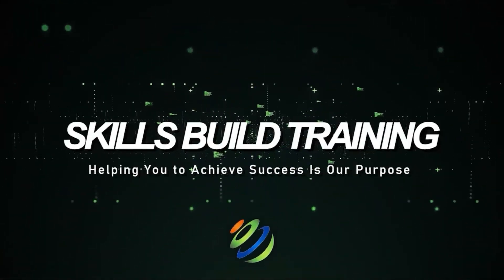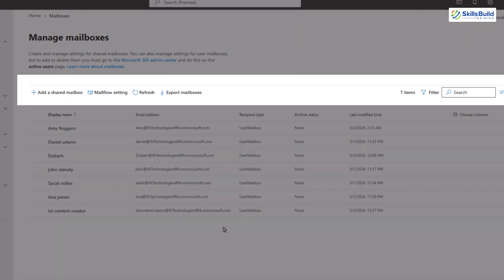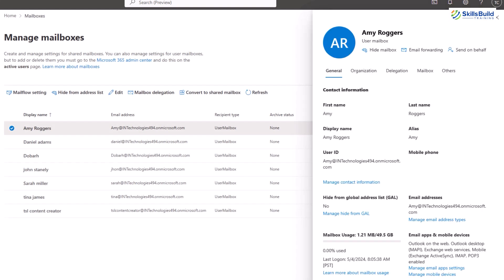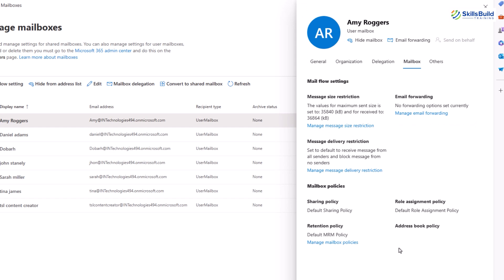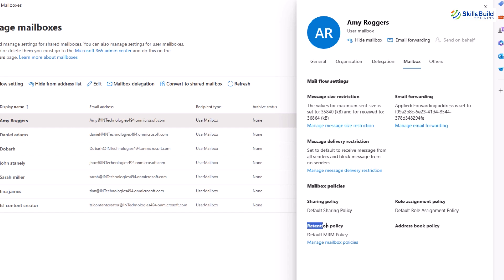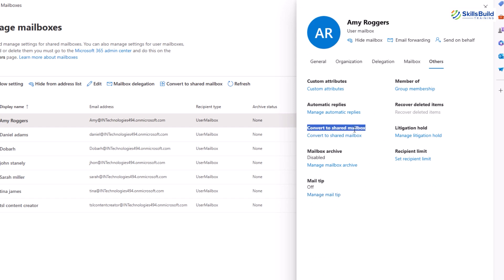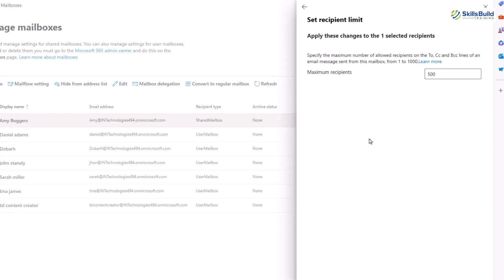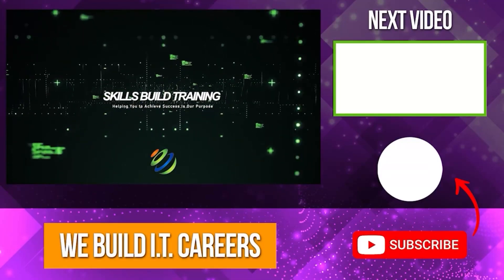Mailbox Administration in Office 365 Exchange Online | Microsoft Exchange Online for Beginners!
In this video, I'll show you how to manage mailboxes in Office 365 Exchange Online!

*Cybersecurity Protection*

I'll cover everything you need to know, from creating and managing mailboxes to configuring advanced settings, so you can efficiently handle all aspects of mailbox administration in your organization!

Office 365 Exchange Online offers powerful tools for managing mailboxes, and this guide will help you utilize them to keep your email system running smoothly.

[00:00] Intro
[00:29] Overview of Exchange Online
[01:36] Accessing Exchange Online
[01:55] Add a Shared Mailbox
[02:11] Mail-flow Settings
[02:30] Refresh and Export Mailboxes
[02:56] Managing Email Addresses
[03:50] Delegation Options
[05:11] Mailbox Settings
[06:10] Email Forwarding
[07:10] Mailbox Policies
[08:32] Custom Attributes
[08:49] Automatic Replies
[09:23] Convert to Shared Mailbox
[09:56] Mailbox Archive
[10:16] Mail Tips
[10:35] Group Membership
[10:46] Recover Deleted Items
[10:57] Litigation Hold
[10:20] Recipient Limit
[11:39] Assigning Exchange Administrator Role